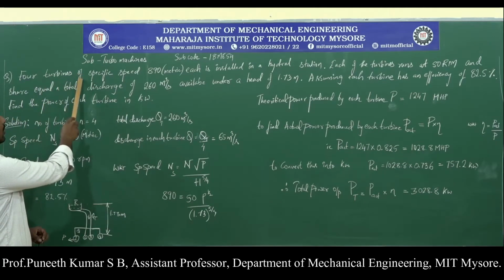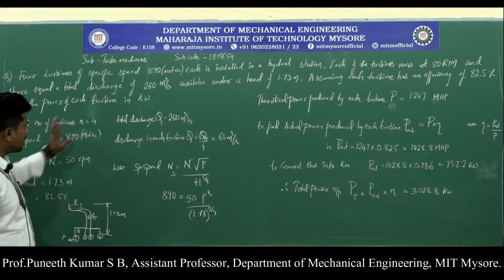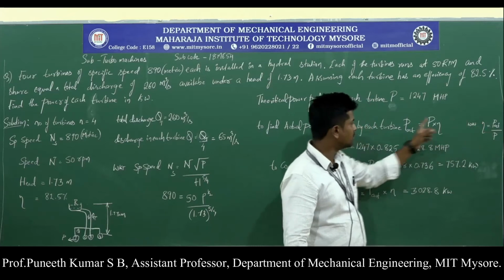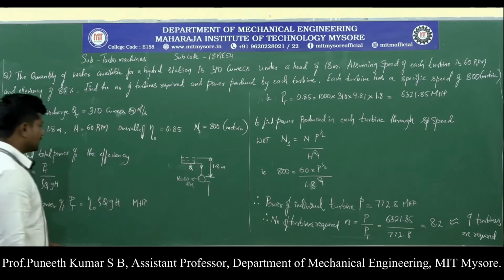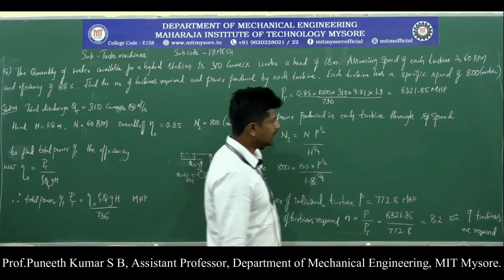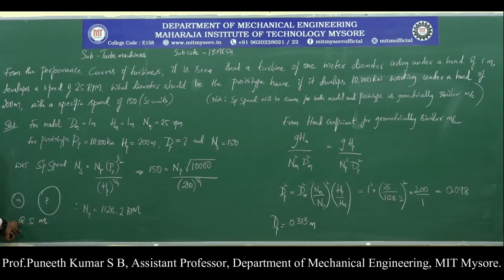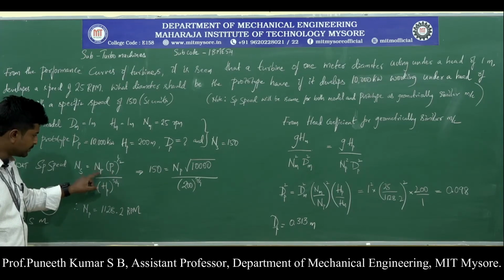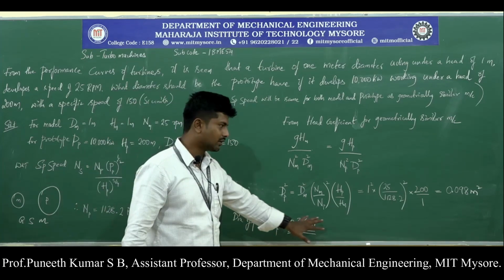5 18ME54 TM M1 04 PSB